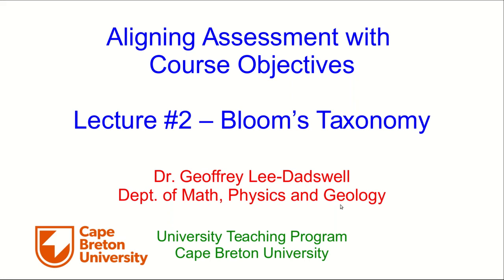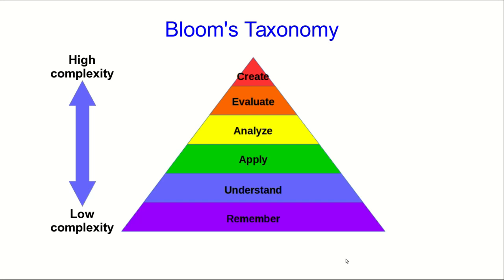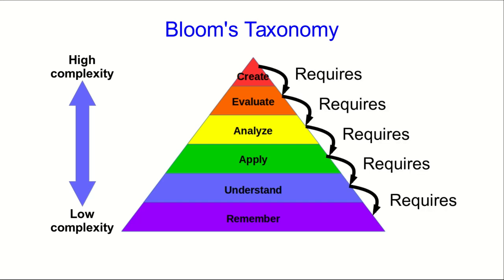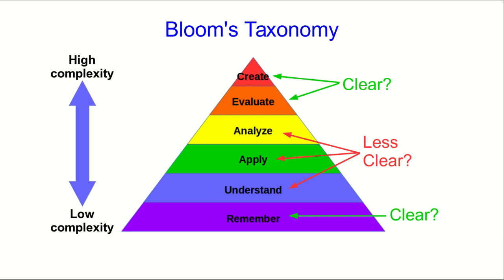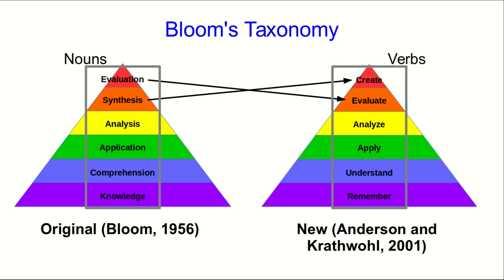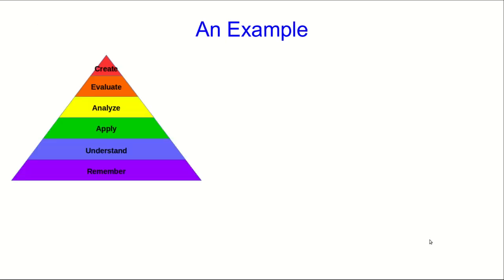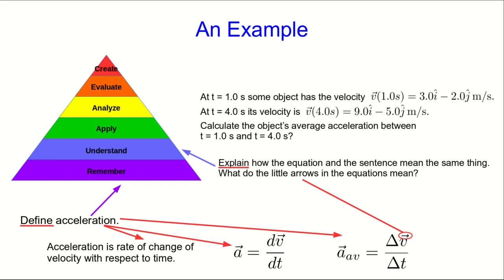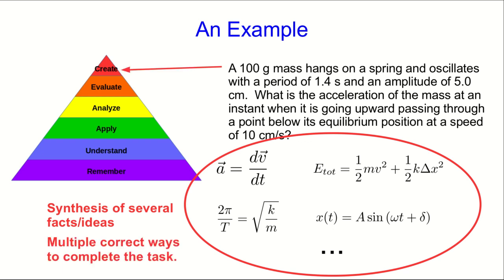Connecting Objectives to Assessment, Lecture 2 - Bloom's Taxonomy (Part 1)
This video will introduce you to (part of) Bloom's Taxonomy, which is a conceptual framework for thinking about the complexity of learning tasks.